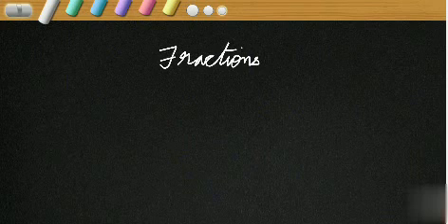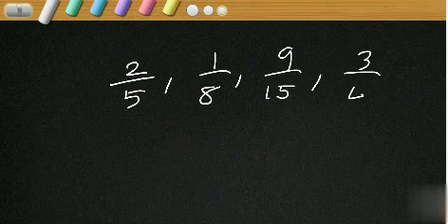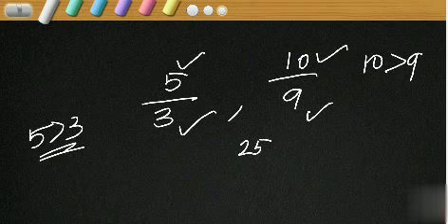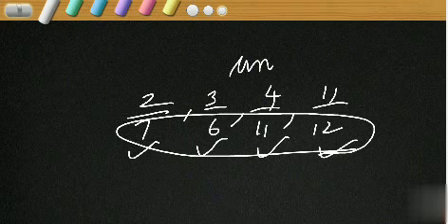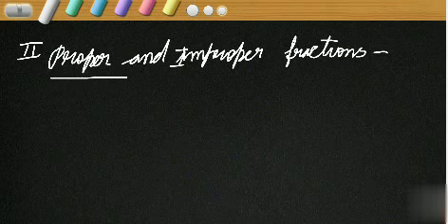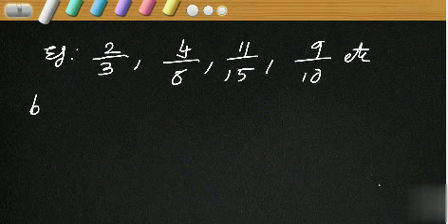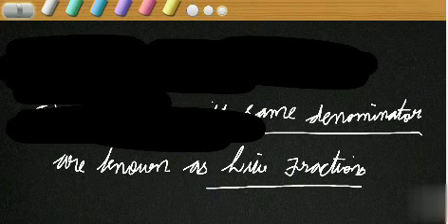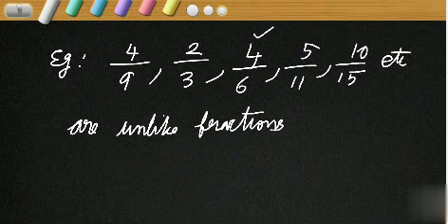Types of Fractions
Query Solved

Basic Mathematics

Basic Maths

Basic Math